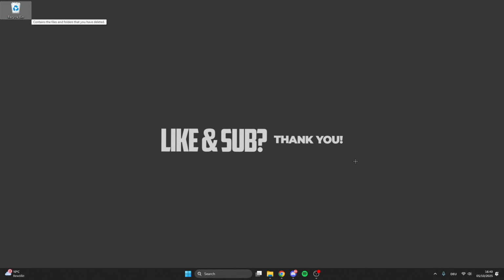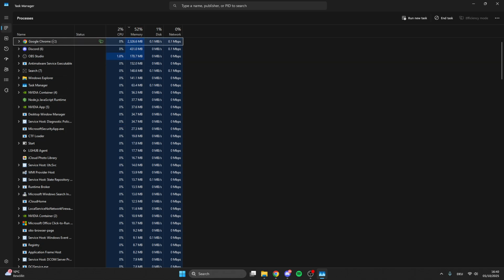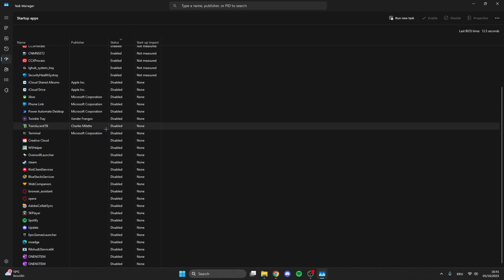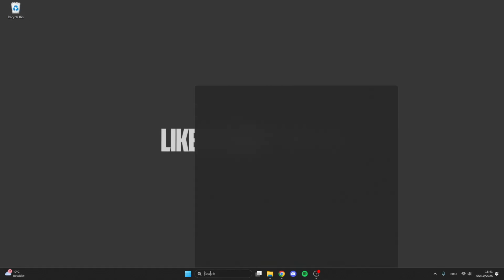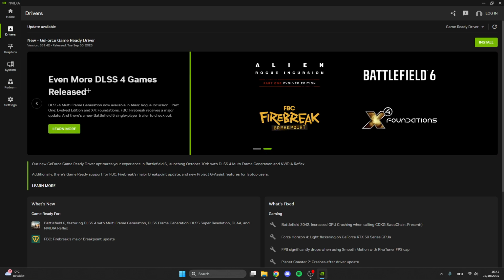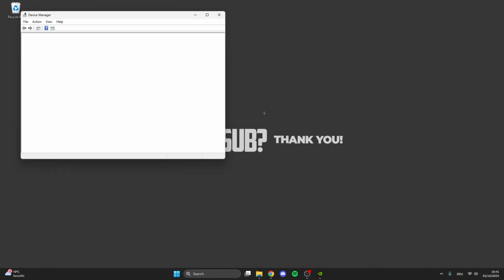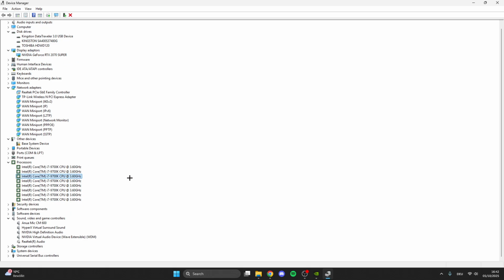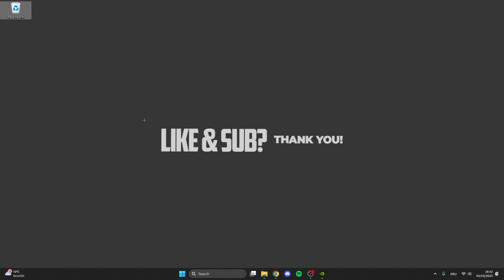Cities Skylines 2 how to fix crashing to desktop or Crashing on Startup